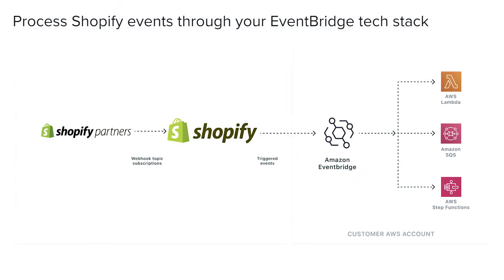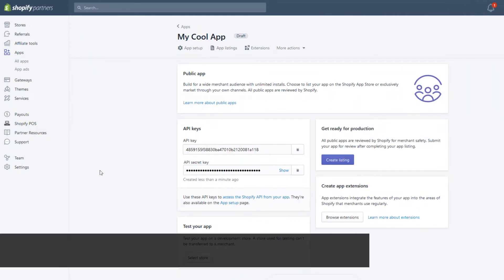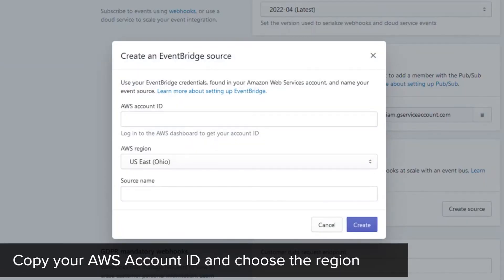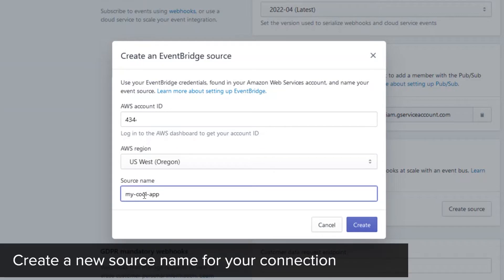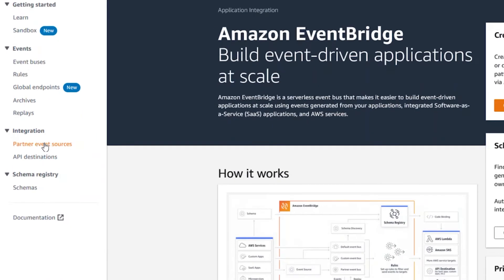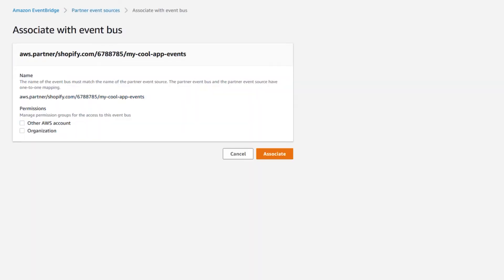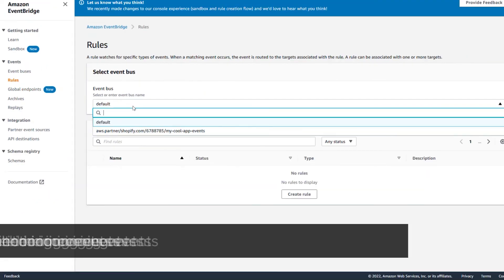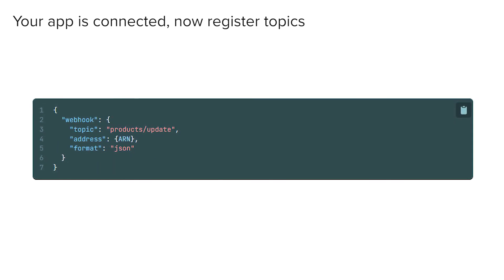"How Do I Connect My Shopify App to AWS EventBridge" - Shopify Tutorial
If you're looking for a way to better handle Shopify webhooks in your app, then consider using AWS EventBridge. Shopify Apps can now integrate with Amazon EventBridge to manage large volumes of webhook events. An EventBridge connection is more reliable than receiving webhooks through standard HTTP. This video will walk you through the process of creating a Source in Shopify, then connecting it to Amazon.

In this video, we'll show you how to connect your Shopify App to AWS EventBridge to receive your webhooks.

Sunrise Integration is a leading development and integration company. For more information about Sunrise Integration: